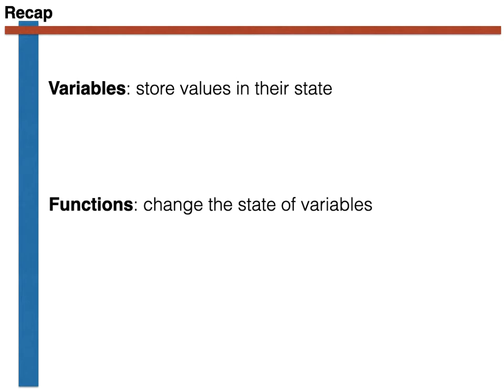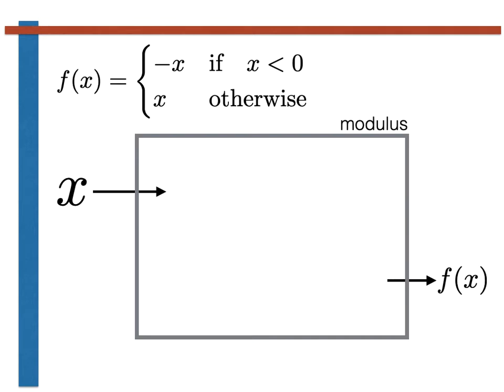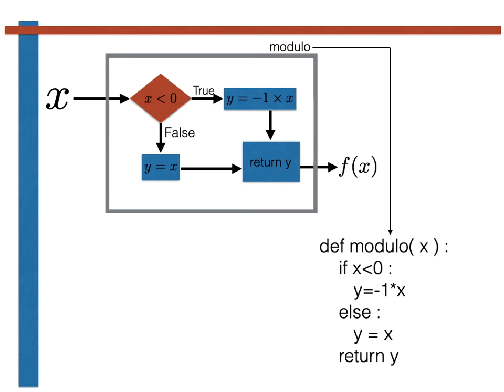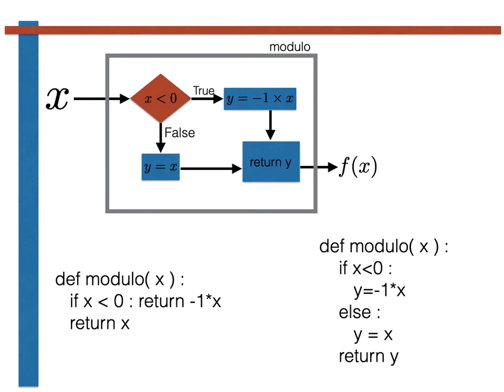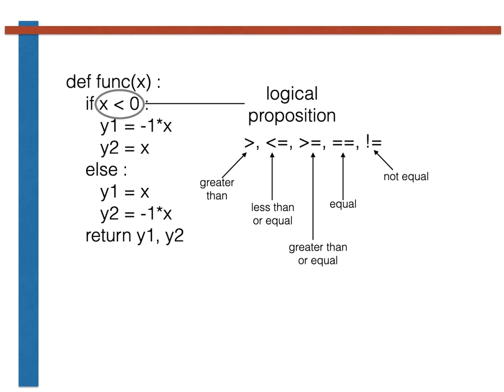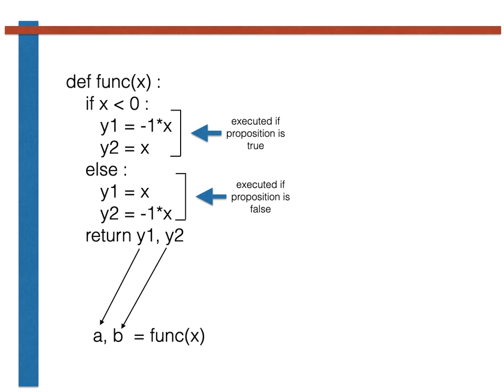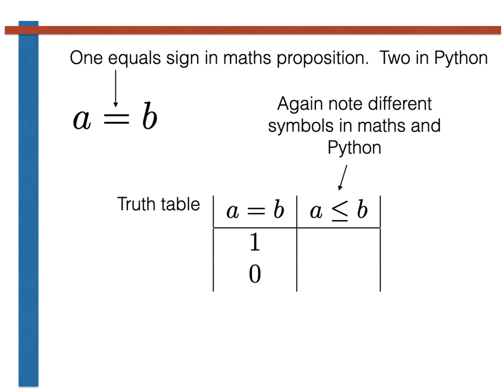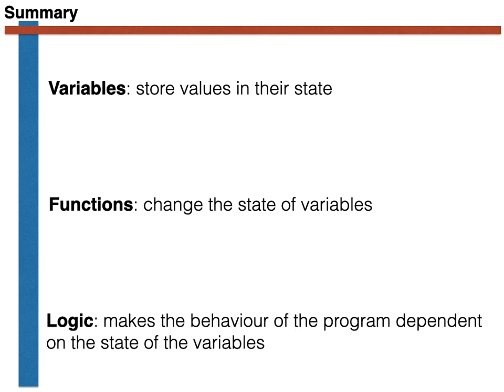How to use if/else statements in Python programs